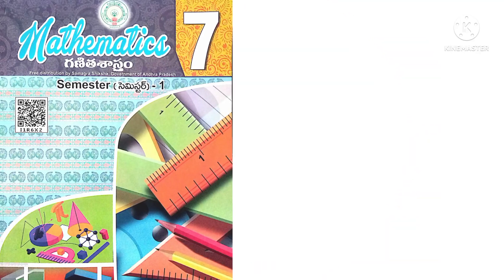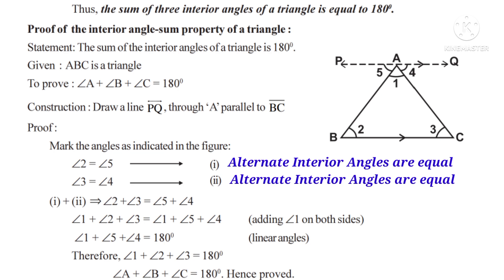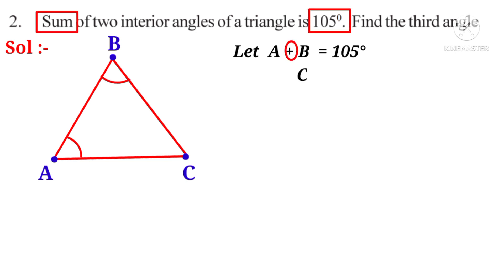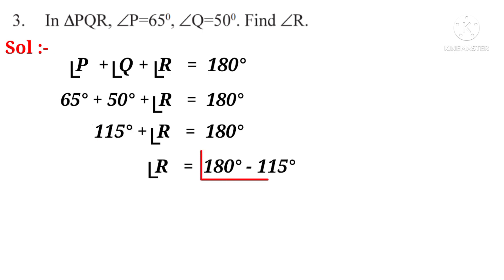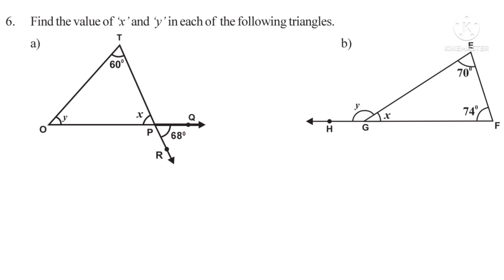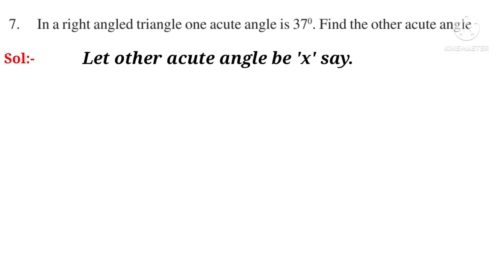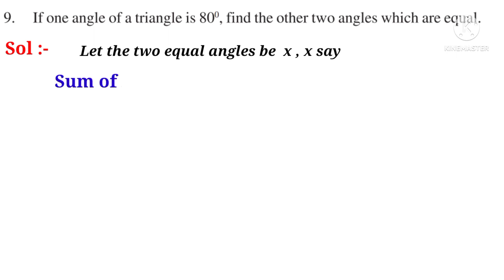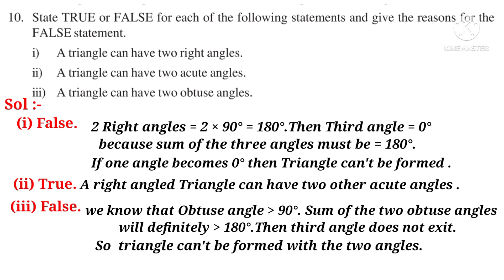7th || Triangles || Ex - 5.2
Solutions to the problems of Exercise 5.2 of  the chapter "Triangles" of AP 7th class mathematics